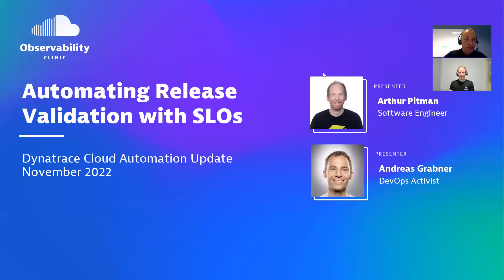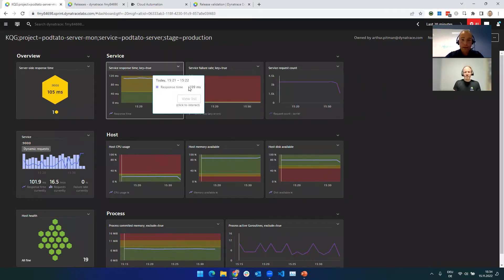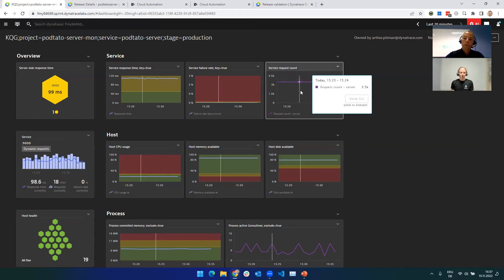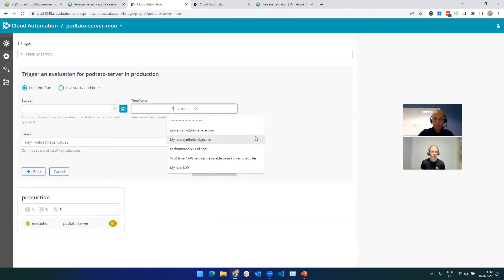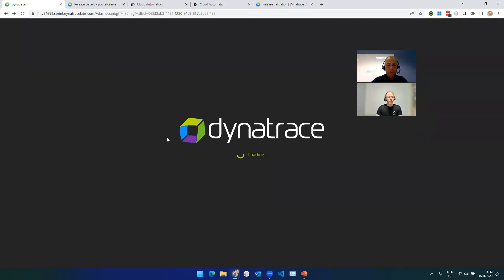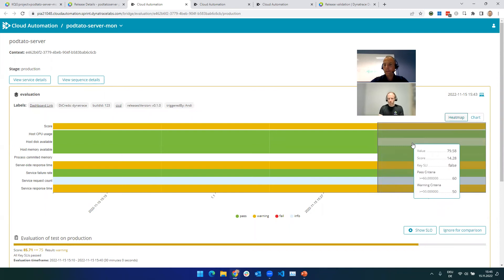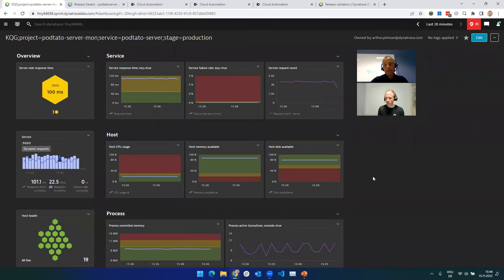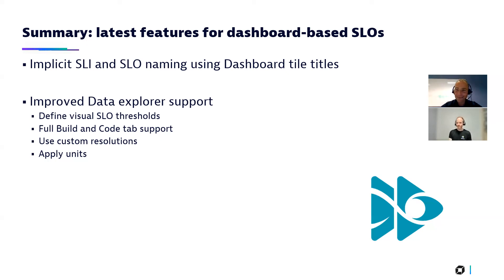Automating Release Validation with SLOs – Cloud Automation Update November 2022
With Dynatrace Cloud Automation you could always define your Release Validation using a Dynatrace dashboard. The latest update that is rolled out in November contains full support for the Data Explorer tile. This includes support for either Build and Code Tab, thresholds for pass and warning as well as custom units per metric expression.

Watch this observability clinic where I invited Arthur Pitman, Software Engineer at Dynatrace, to walk me through the latest capabilities. Also make sure to check out the latest documentation where all the advanced use cases such as relative thresholds, changing weights, marking SLOs as key, or excluding individual data explorer tiles are explained.

If you're new to Dynatrace feel free to sign up for your own Dynatrace SaaS Trial

Chapter List:
00:00 – Introduction
00:52 – What you're going to learn today
01:38 – Sample app explained
02:10 – LIVE Demo
18:10 - Summary